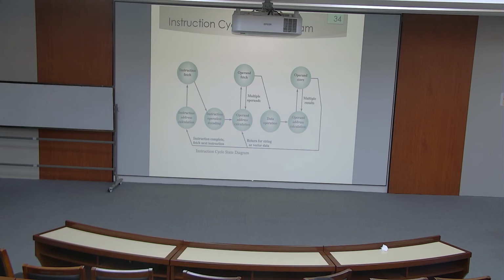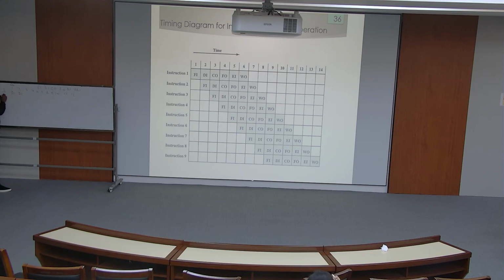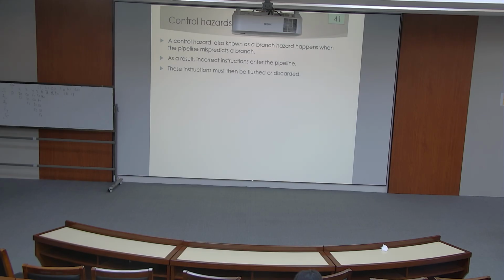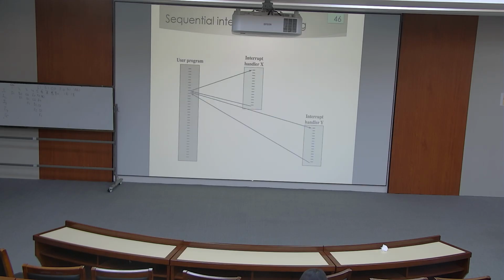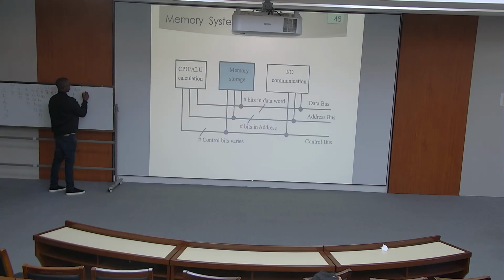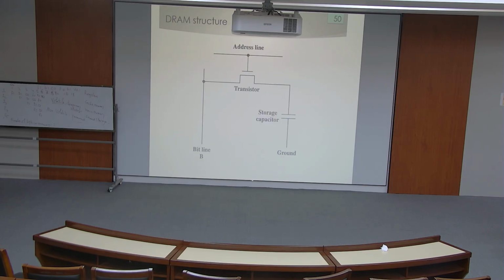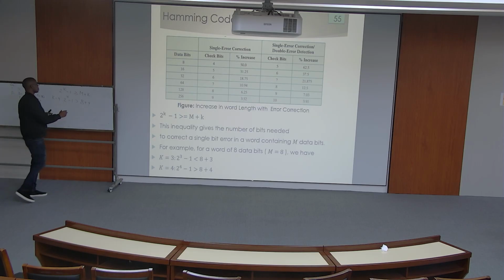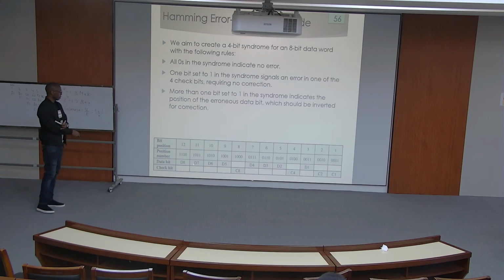微处理器（全英文） 2026-04-22 08:50:00-09:35:00